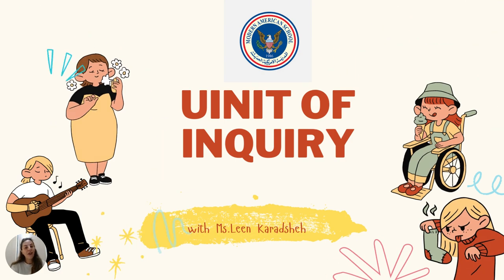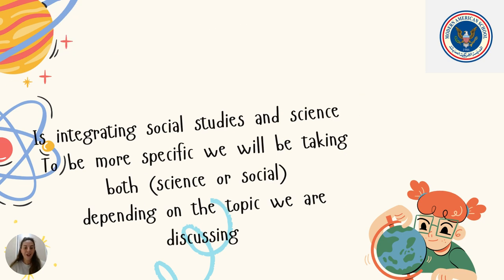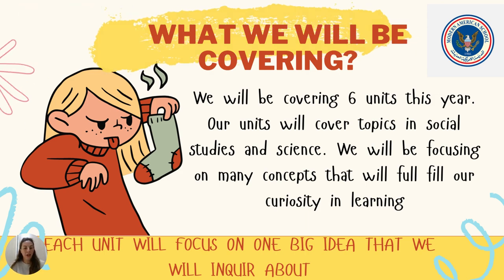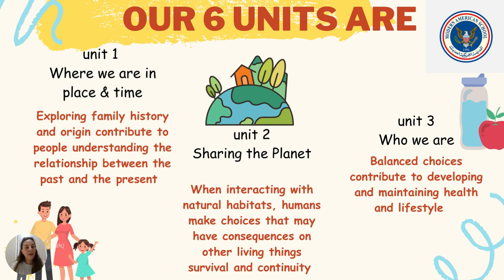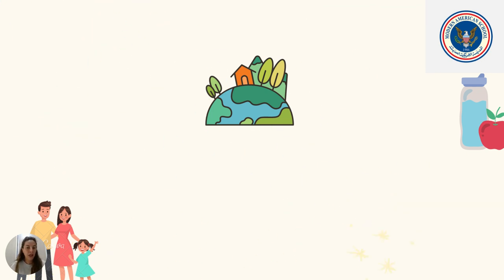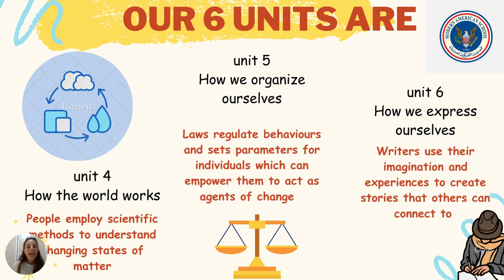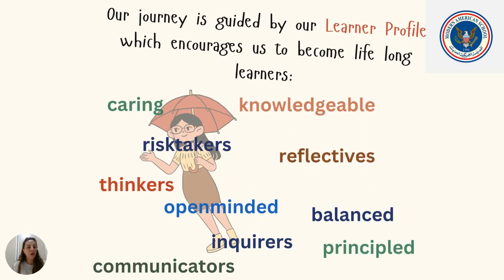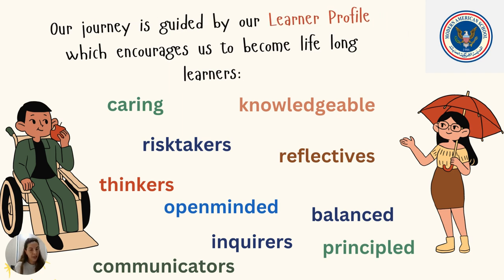Unit of Inquiry - UOI - Grade 2 - By Ms. Leen Karadsheh